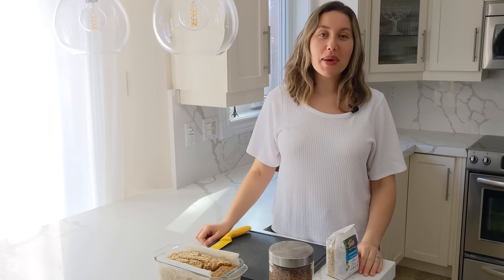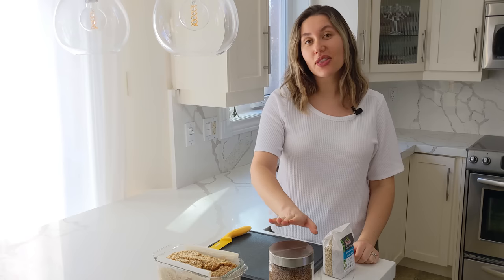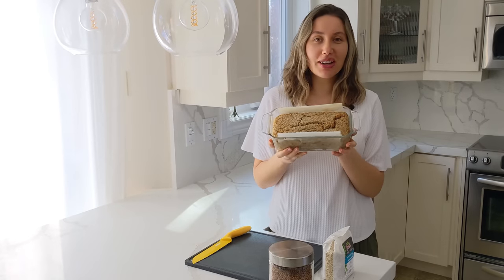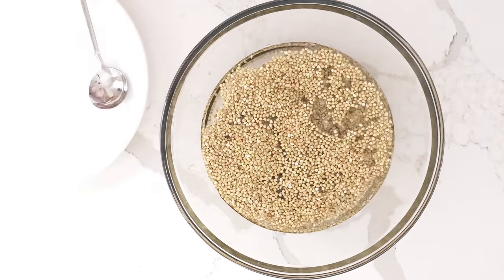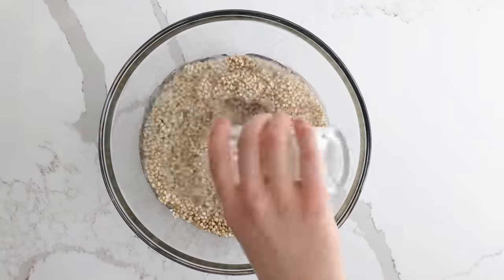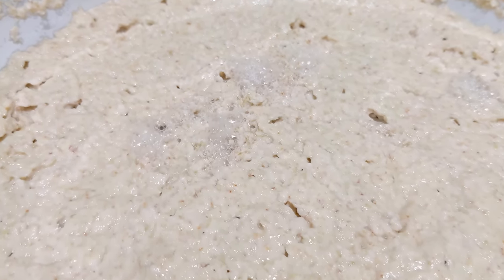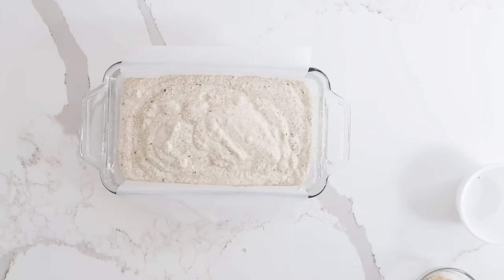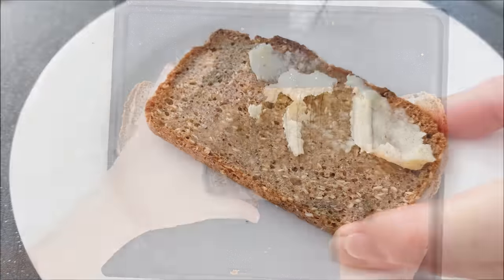Buckwheat Bread Recipe [GLUTEN FREE, VEGAN, EGG FREE, DAIRY FREE, YEAST FREE] Easy Buckwheat Bread!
This bread takes some time, but the hands on portion is maybe around 10-15 minutes. Everything else is just letting the fermentation process work it’s magic!

Step 1:
Add 500 grams of raw buckwheat groats to a glass or ceramic bowl. Cover with 600ml of filtered water. Stir and cover with a plate or tea towel and leave on the countertop for 12-24 hours.

I use this brand of organic buckwheat that comes in 500g packages

Step 2:
After 12-24 hours, the groats will have absorbed all the water. They will be slimy (this is good! Do NOT rinse!) and may or may not have sprouted (don't worry if they have or haven't - the bread will turn out great either way). Into the same bowl, add 150ml filtered water, a teaspoon of salt and a teaspoon of honey. Use an immersion blender to blend everything together. You may also dump everything into a food processor, then return to the same bowl. Cover, and let sit for another 24 hours on the counter.

Step 3:
After 24 hours, the batter will be frothing, foaming and bubbling. Some spots more than others. It will smell a bit (or a lot) funky. This is good news! Now is the time to add in any flavourings you’d like. You can keep it plain (delicious), or you can try adding hemp seeds, sesame seeds, chia seeds or flax. I love making an everything bagel version (poppy seeds, sesame seeds, granulated onion and garlic). You could also try cinnamon raisin or herb and garlic (granulated garlic, dried dill, dried parsley, dried coriander). The possibilities are endless, and there's no need to measure your add ins - use as much or as little as you want!)

Gently mix in your add-ins, then transfer to a greased and lined loaf pan. Bake at 350F for 50-90 minutes, until a toothpick inserted into the middle comes out clean.
Let cool in the pan, then slice, TOAST, and enjoy!

0:00 intro
0:46 directions for making buckwheat bread
1:32 finished buckwheat bread
1:50 trying the buckwheat bread